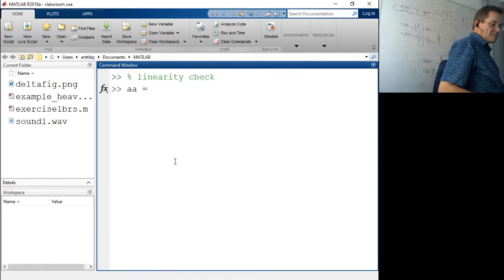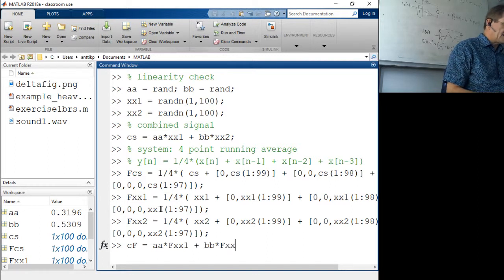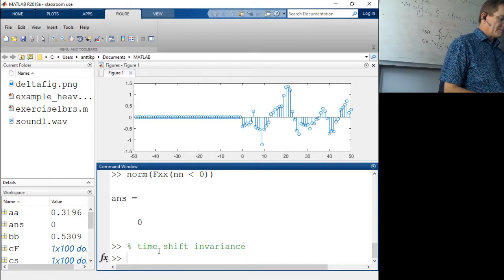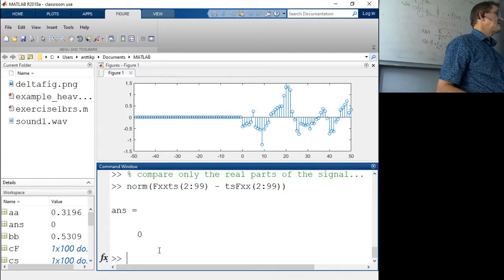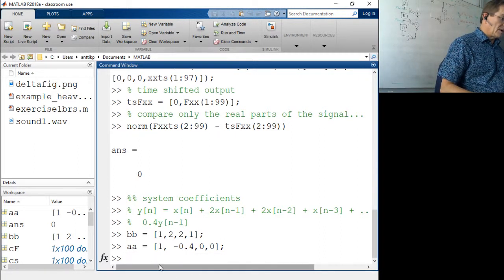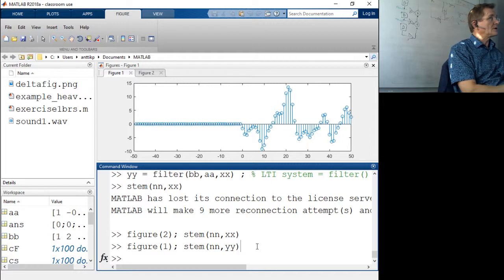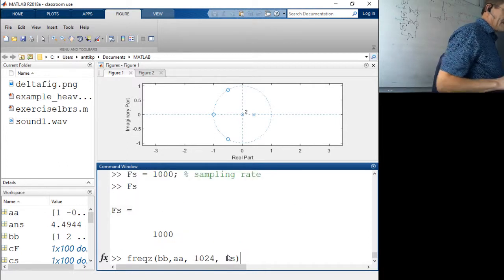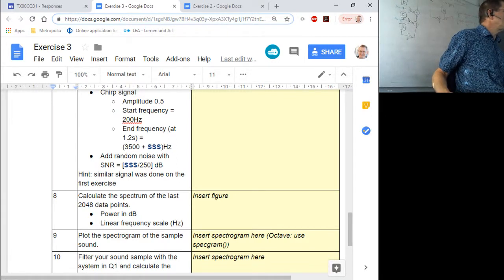DSP H BRS Matlab2 3